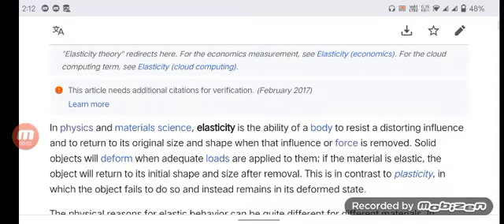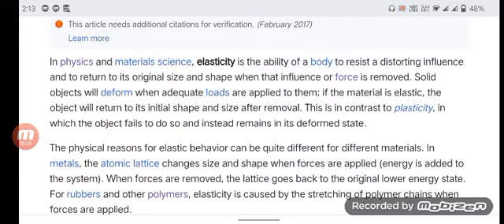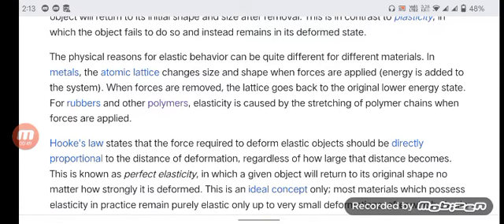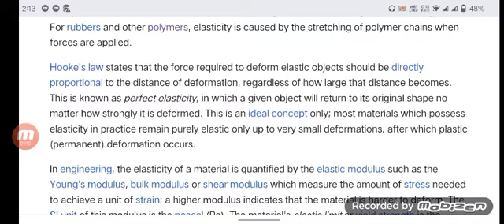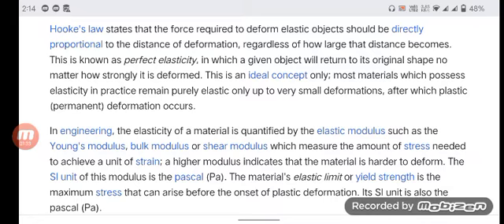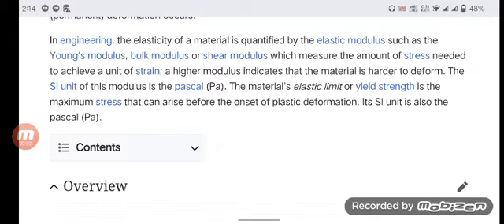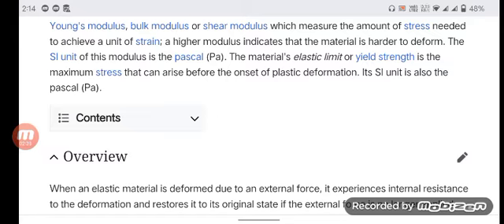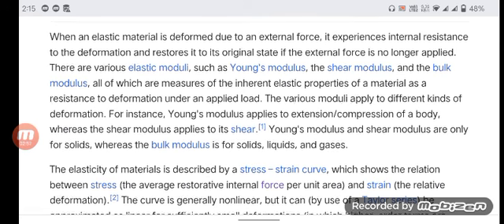What is Elasticity